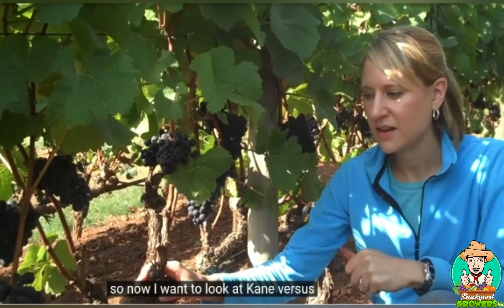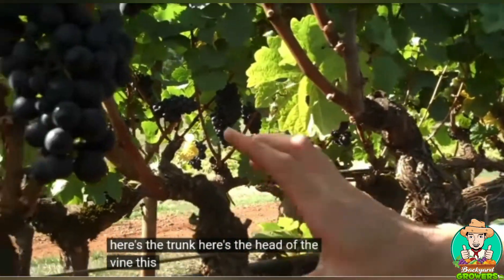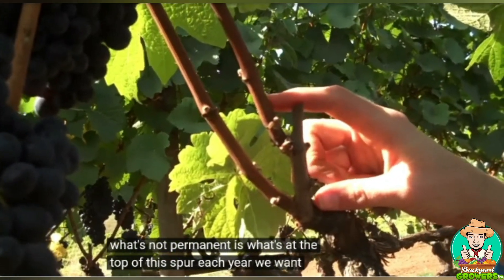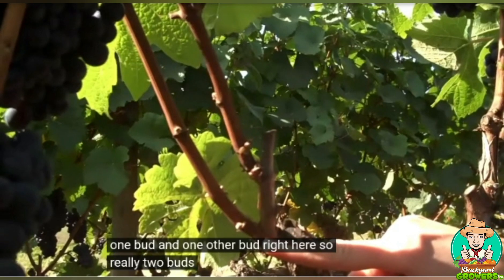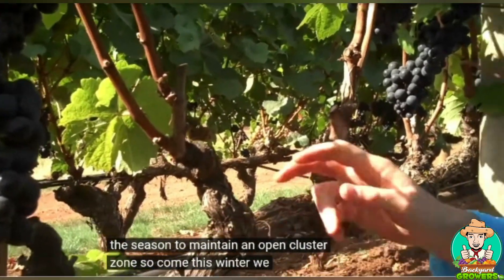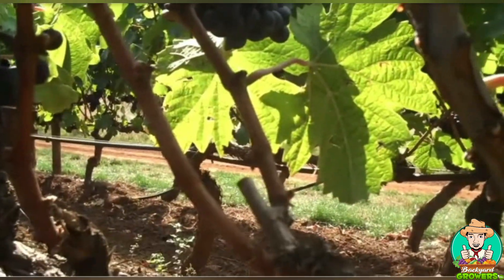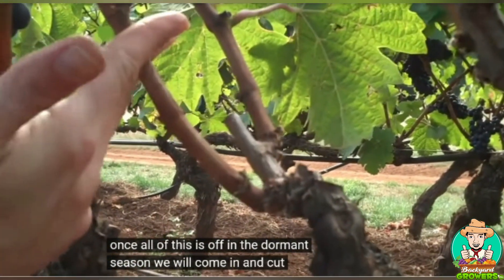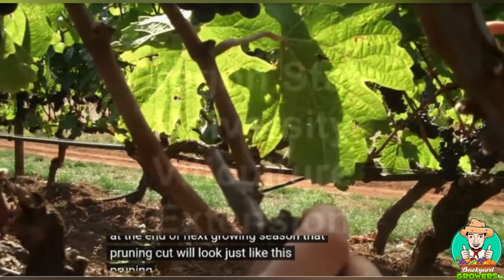Spur Pruning - Basic Pruning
Pruning is one of the most important cultural practices for maintaining woody plants, including ornamental trees and shrubs, fruits and nuts.

It involves both art and science: art in making the pruning cuts properly, and science in knowing how and when to prune for maximum benefits.

There are numerous reasons for pruning. Sometimes you want to train or direct the growth of plants into a particular form or a specified space, like a formal hedge.

Or you may want to prune mature plants to control their size and shape, as in the case of fruit trees that are pruned low to the ground to aid picking or hedge plants pruned at a particular height. For fruiting plants, pruning plays an important role in improving overall fruit quality, primarily by increasing light penetration into the tree.

Unfortunately, many people approach pruning with a great deal of apprehension. Others view pruning as a chore and give little forethought to technique as they hastily do the job. Proper pruning requires a basic understanding of how plants respond to various pruning cuts.

The principles and guidelines in this publication will help you master common pruning techniques.